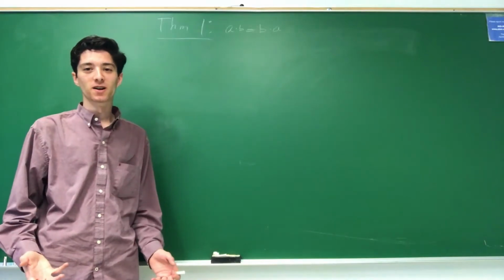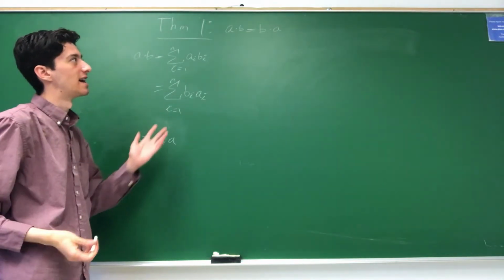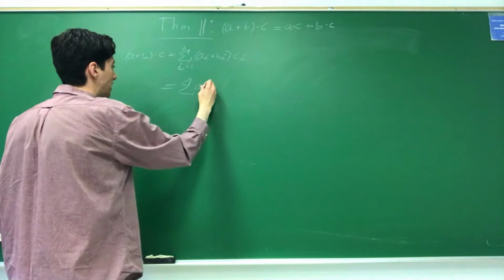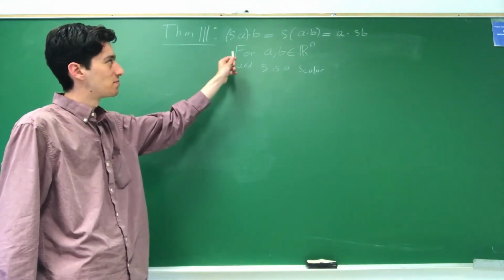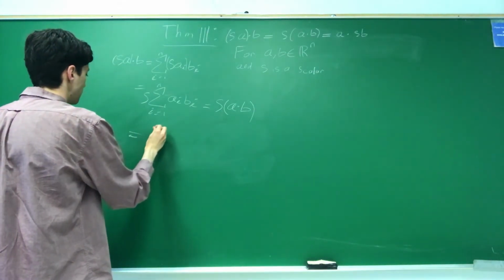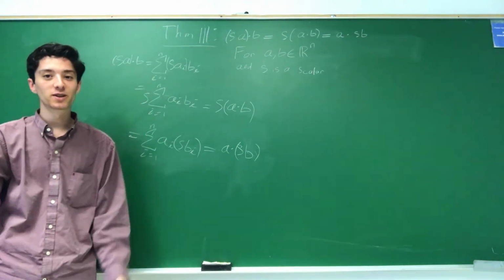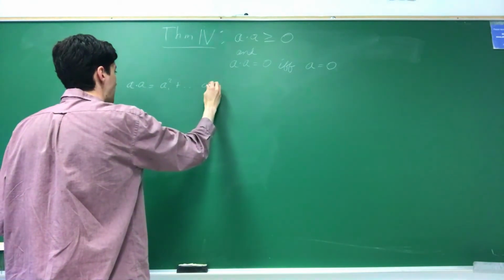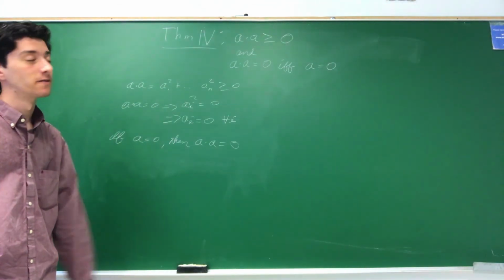4 Dot Product Theorems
Now that we've constructed a rigorous definition for the dot product, we can start proving some theorems to make our lives easier! These theorems are associated with the axioms of an inner product space, namely symmetry, linearity, and positivity.

Outline:

0:00 -- Intro
0:11 -- Theorem 1 (Symmetry)
1:12 -- Theorem 2 (Distributivity of Dot Products over Addition)
3:01 -- Theorem 3 (Scalar Multiples of Dot Products)
5:39 -- Theorem 4 (Positivity)